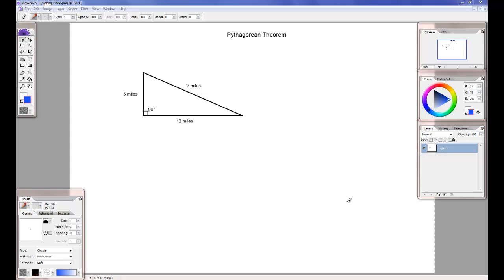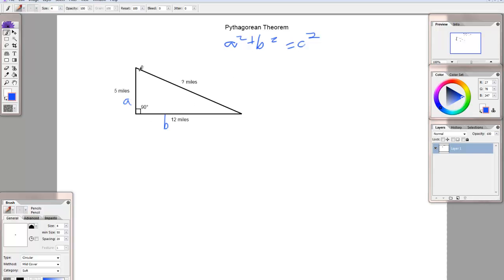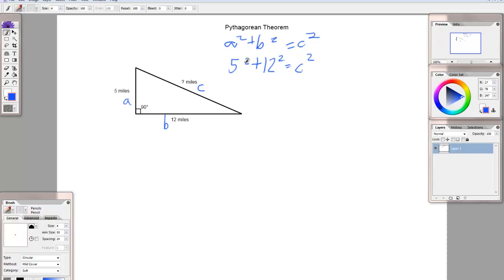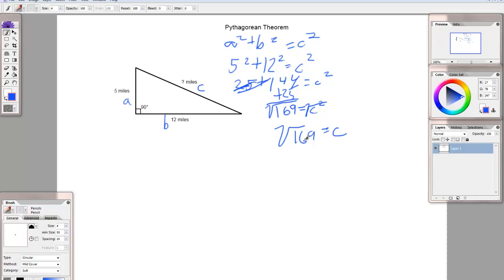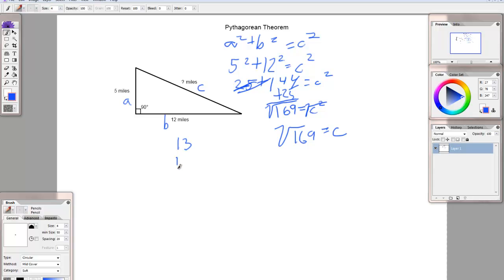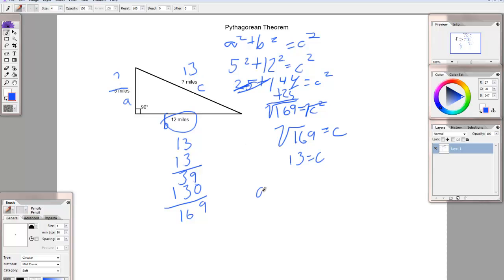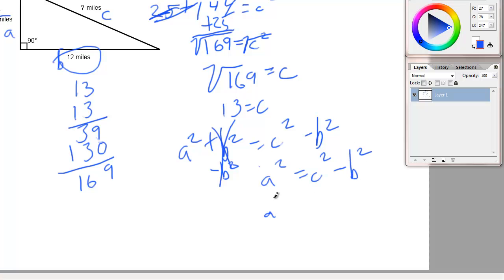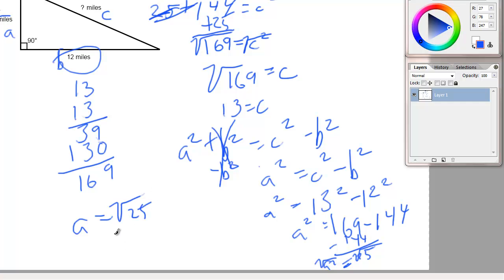Math4GED - Using the Pythagorean Theorem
This video shows how to use the Pythagorean Theorem to find the missing side of a right triangle, which you will probably be asked to do on the GED.